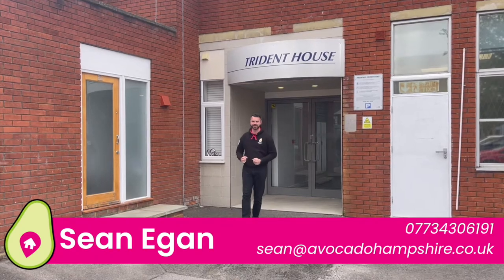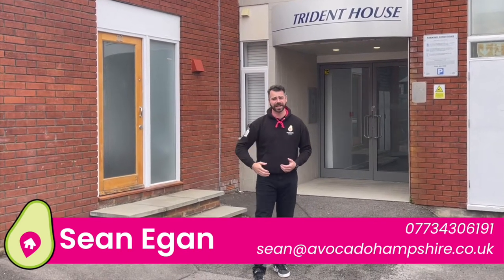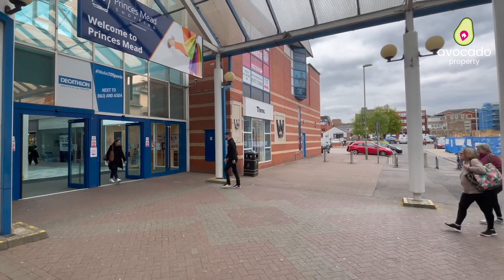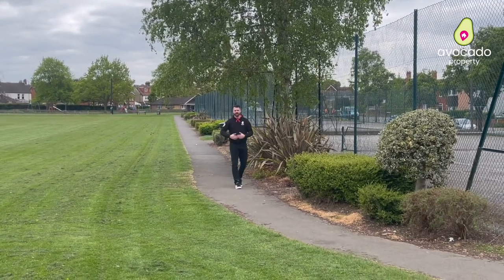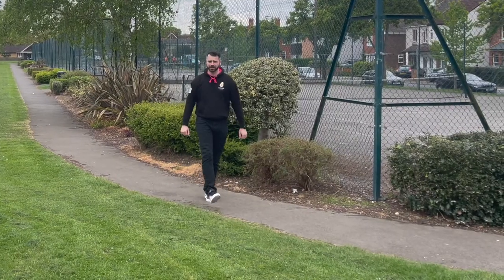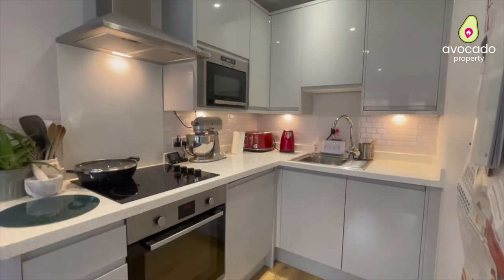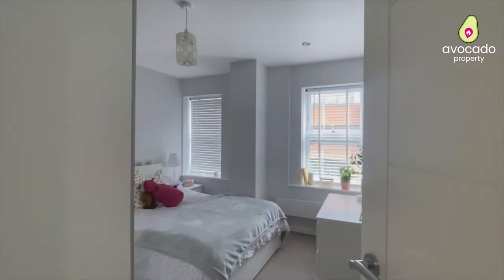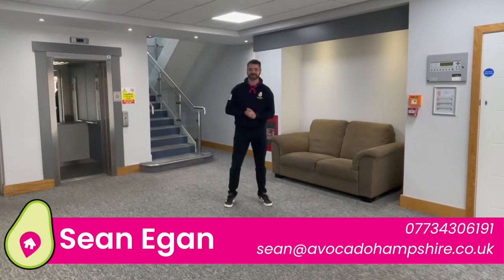Trident House - Video Tour - by Sean Egan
A stunning first floor apartment built in 2019 with a lease of approx 996 years, located within the centre of Farnborough. You can enter the building from the front, just off Victoria Road, or the rear of the building via the car park area where you'll find allocated parking for one car in addition to a secure bike store. Guests can also be let in using video entry. On the ground floor you'll step in to a large reception area with both stairs or lift access taking you up to the 1st floor. The apartment is fully designed with modern fittings and furnishings throughout. It offers a hall, two storage cupboards, bedroom, bathroom and open plan living room & kitchen.

AREA COMMENT
The property is located very close by to the Princess Mead Shopping Centre of Farnborough. The town centre has over recent years benefited from a modern regeneration and now offers a variety of popular retail shops, selection of restaurants and supermarkets, not forgetting play centres, a VUE cinema and much more! It is also only a short walk to the Farnborough Main Train Station, which provides fast direct trains to London Waterloo. The Queen Elizabeth Park is also within walking distance, which is well suited for those looking for a leisurely walk or bike ride and is perfect for children, in addition to other nearby playing parks, tennis courts and open greens. Since 2003 the Farnborough Airport has been an international business airport operated by TAG Aviation. Not forgetting the renowned Farnborough International Air Show takes place at the airport every two years!

AGENT COMMENT
I love how close this is to the shops, its perfect for someone who likes to be entertained and do some shopping or even work locally! It's modern and ready to go, not forgetting the incredibly long lease!

VENDORS COMMENT
"We've loved living in Trident House and making this flat our home. Being so close to the station has been perfect for our commutes and we've been spoilt for choice on all the local parks, restaurants and shops to visit as well. There is so much to to on our doorstep, but our flat has been a lovely escape from the outside bustle and a place to relax and chill. It's been a fab starter flat for us and we look forward to someone else making it their home."